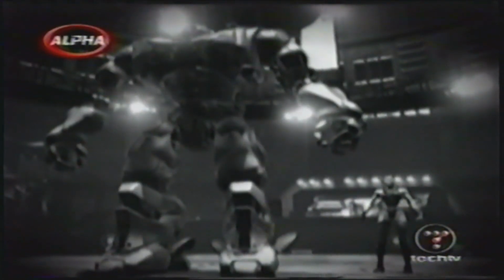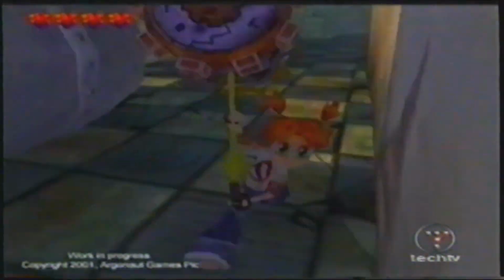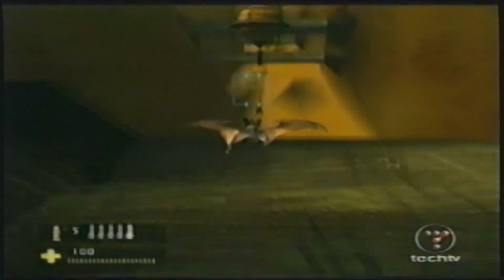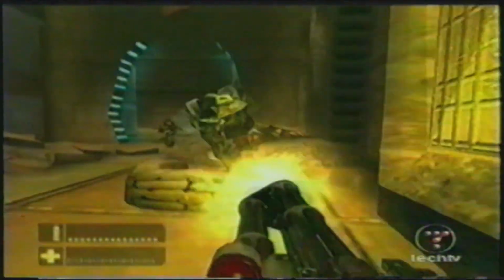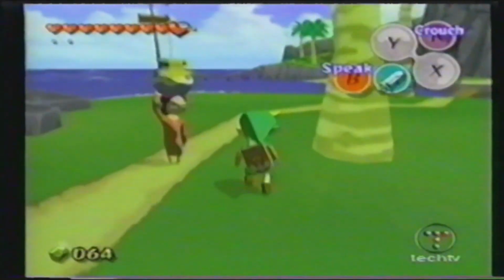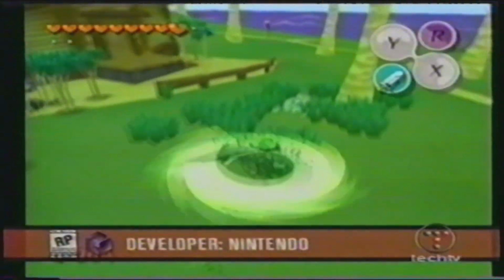TechTV - Extended Play - E3 2002 - Previews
Recorded on a VHS tape. Premiered in mid-2002 on TechTV before it was called G4TV.